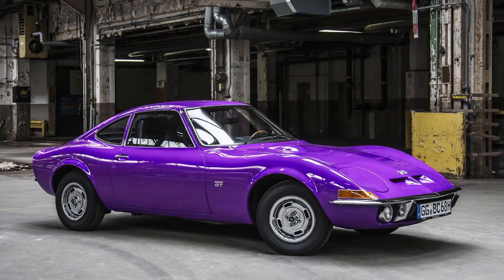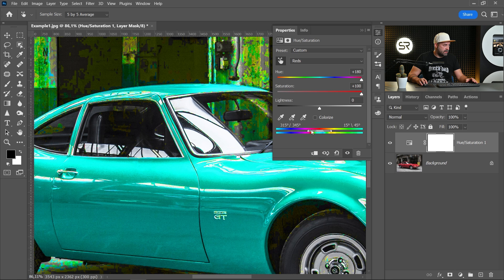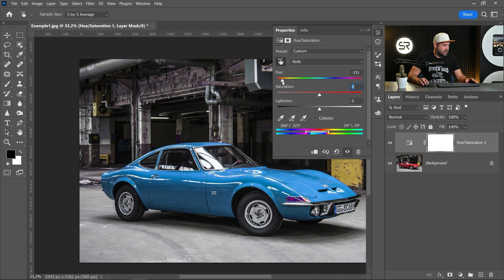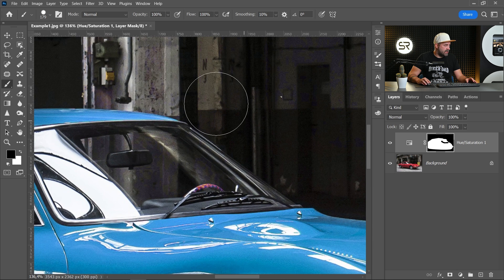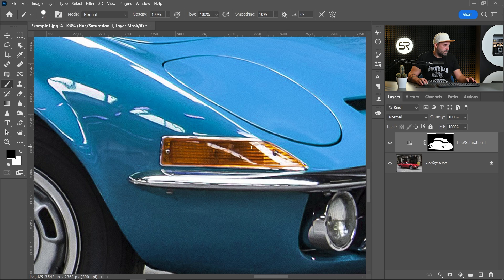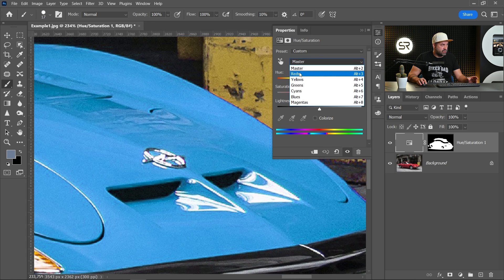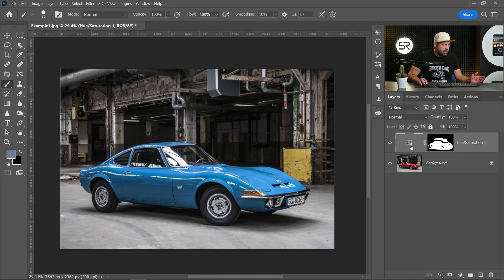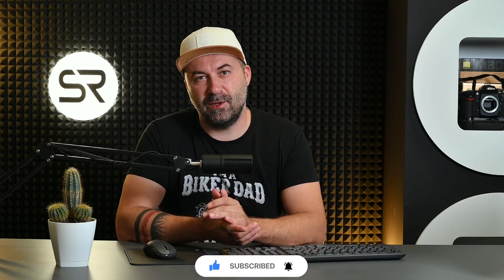How to Change Color of a Car or Any Subject in Photoshop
How to change the color of a car or any subject and elements in Photoshop using the Hue and Saturation adjustment layer. Also will show how to make a Black or White from color one.

Chapters:
0:00 Intro
0:17 Change one color to another
4:45 Change color to black and white
5:33 Final words